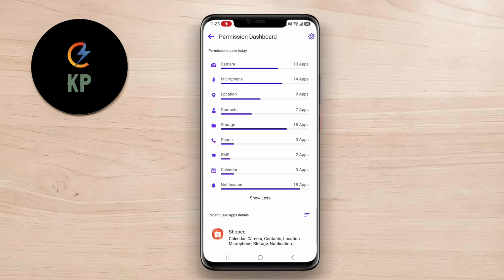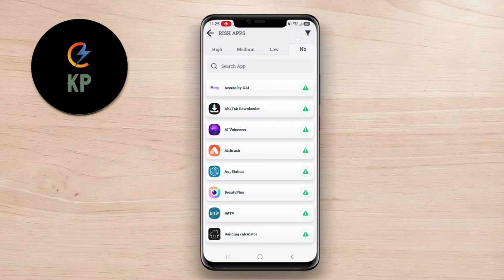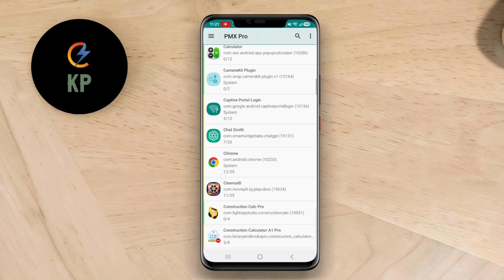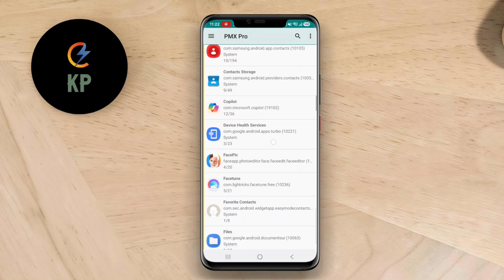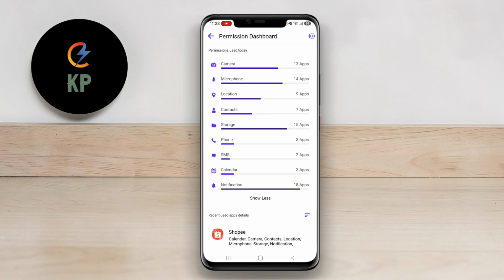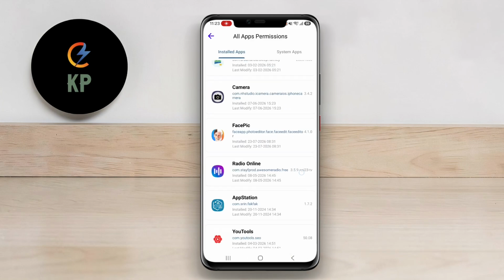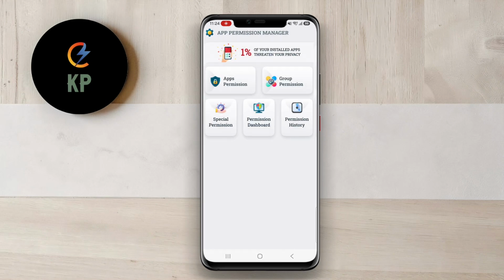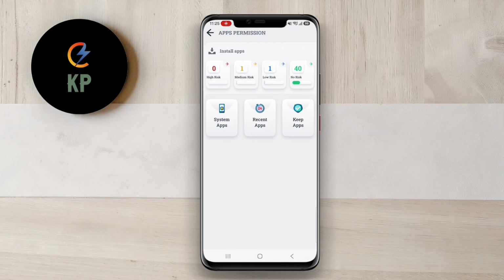3 Best Free Permission Manager Apps for Android 2026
Discover the 3 best Permission Manager apps for Android that help you take control of your privacy and app permissions. These apps allow you to monitor, manage, and review permissions granted to installed apps, helping protect your personal data from unnecessary access. Whether you want to improve your device's security, enhance privacy, or better understand how apps use sensitive permissions, these Android apps provide useful tools for safer and smarter permission management.